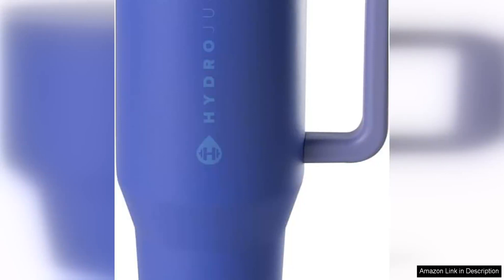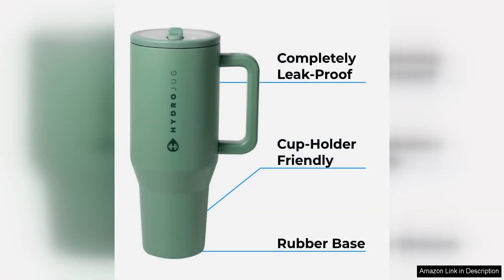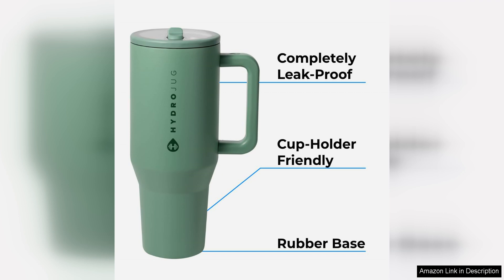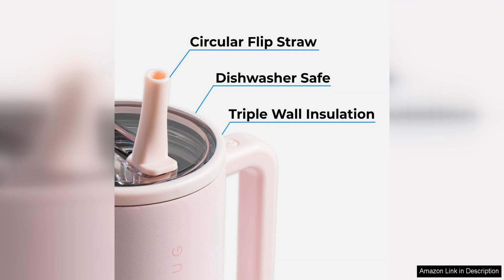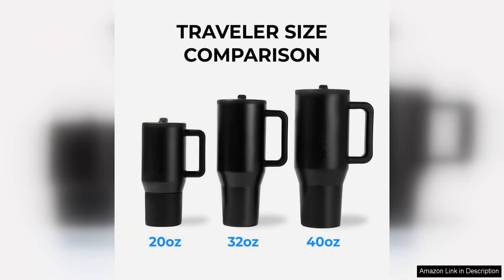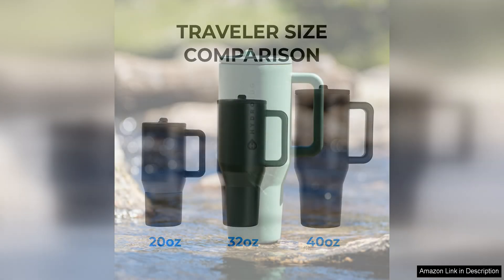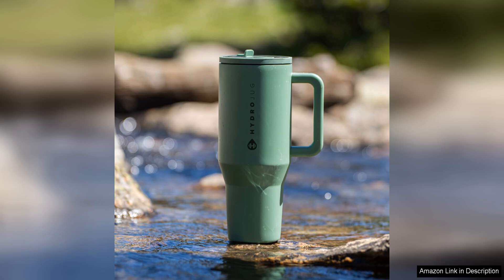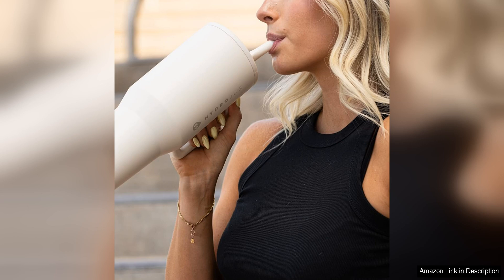HydroJug Traveler Modern 40 oz Tumbler with Handle & Simple Flip Review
The HydroJug Traveler is a sleek and stylish 40 oz tumbler that has quickly become my go-to for staying hydrated on the go. The modern design with a convenient handle and simple flip lid makes it easy to carry around, whether I'm heading to work or hitting the gym.

One of the standout features of the HydroJug Traveler is its large capacity, perfect for those who want to ensure they are drinking enough water throughout the day. The 40 oz size means I can fill it up in the morning and not have to worry about refilling it constantly.

The handle on the tumbler is a game-changer for me. It makes it easy to carry around, especially when my hands are full with other things. The handle is sturdy and comfortable to hold, adding to the overall convenience of the tumbler.

The simple flip lid is another great feature of the HydroJug Traveler. It makes it easy to drink from the tumbler without worrying about spills or leaks. The lid also securely seals, so I can toss it in my bag without having to worry about it leaking.

The tumbler is made from high-quality materials that feel durable and long-lasting. I have dropped it a few times, and it has held up without any issues. The sleek design is also a plus, as it looks great and fits in with my active lifestyle.

Overall, I highly recommend the HydroJug Traveler for anyone looking for a reliable and stylish tumbler to stay hydrated throughout the day. With its large capacity, convenient handle, and simple flip lid, it has quickly become an essential part of my daily routine. Whether you're heading to work, the gym, or just running errands, this tumbler is a must-have for staying hydrated on the go.